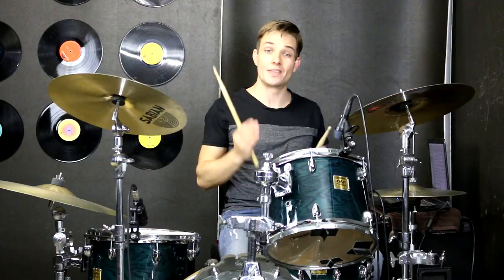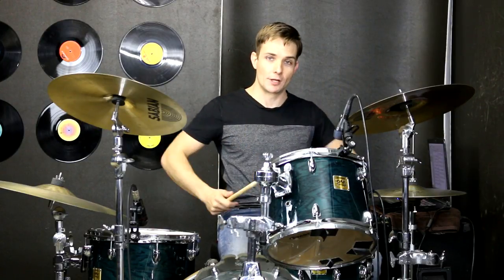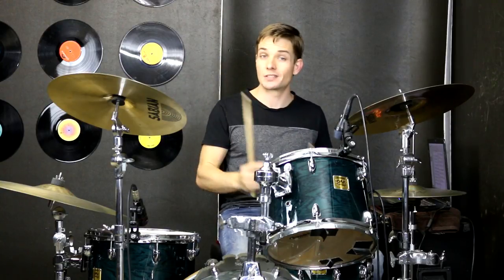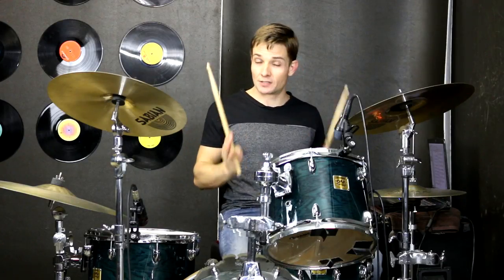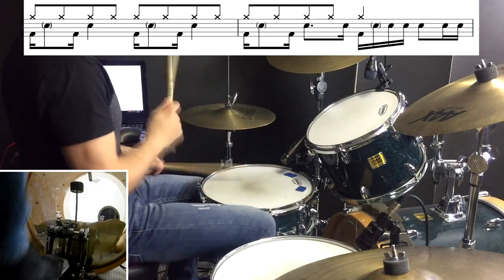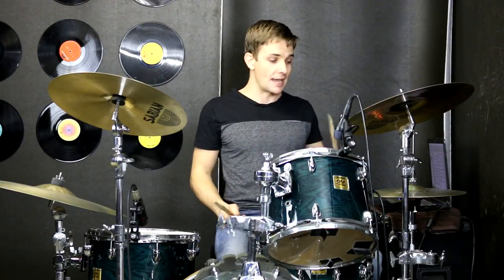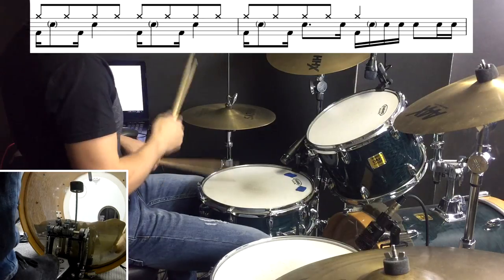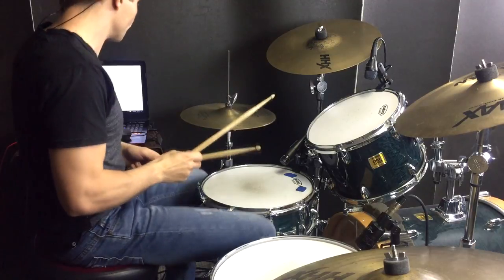Highway Tune Drum Tutorial - Greta Van Fleet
This drum tutorial is for Highway Tune by Greta Van Fleet. It's a fun one to play and is pretty straight forward with one or two little challenges in the fills. Enjoy!